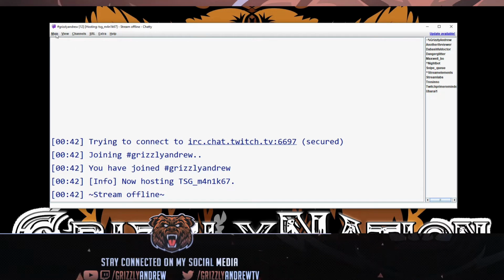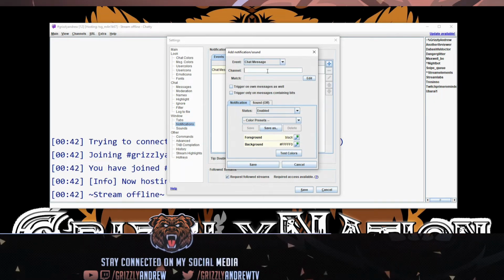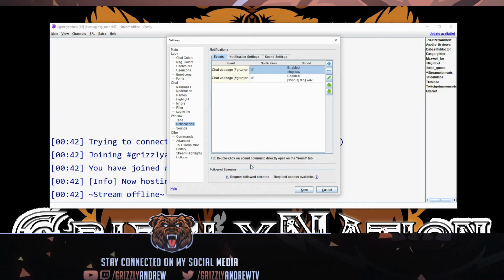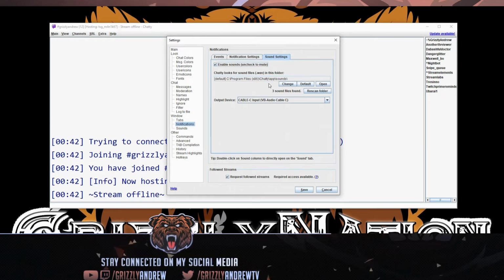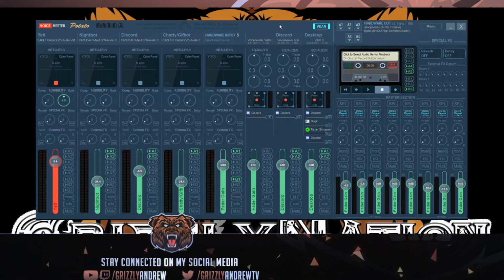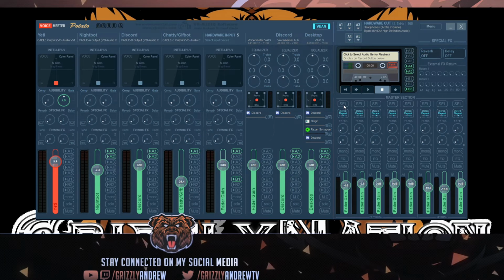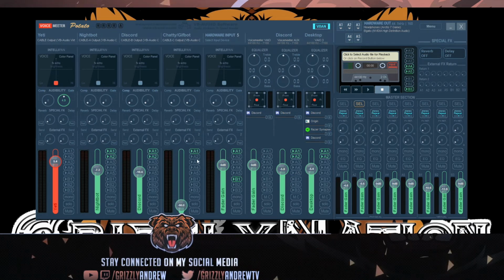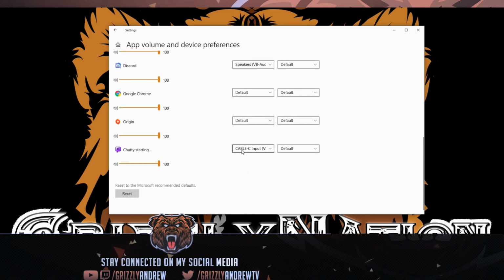Never Miss Another Message From Chat!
Never miss another message from your Twitch Chat again!

This is a great way for all streamers new and old to step up their game and be more attentive to chat!